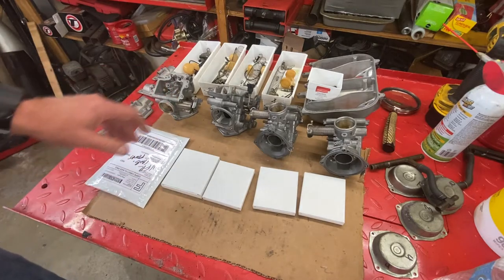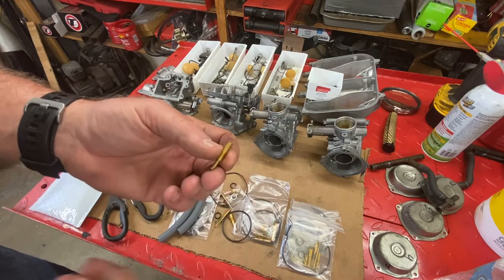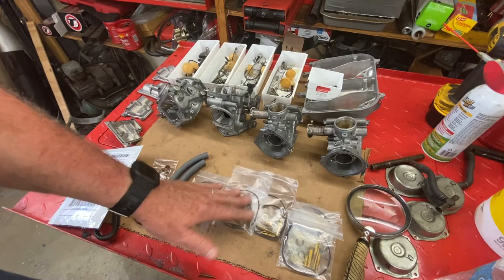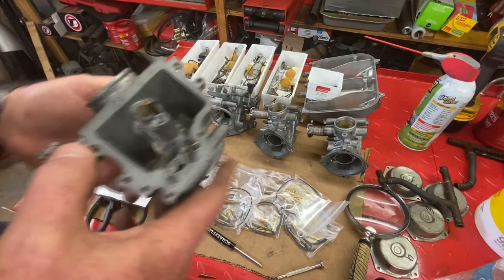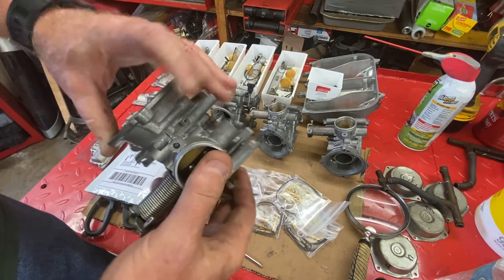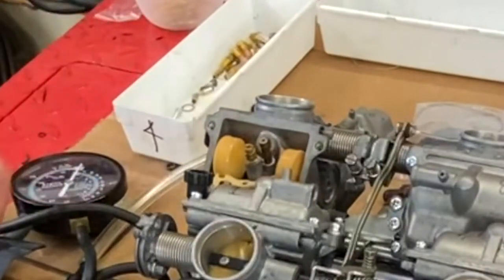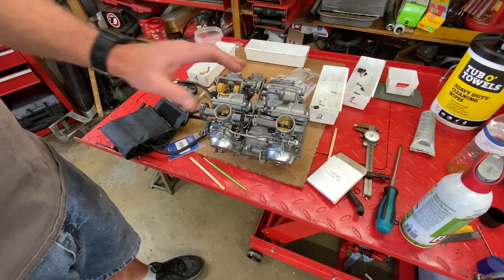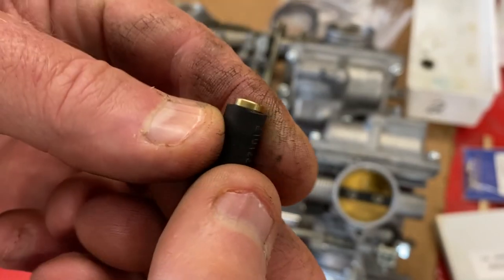Aftermarket Carb kits: Are they Junk? Tips on kits and cleaning carbs for rebuild!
In this video, I go over aftermarket carburetor rebuild kits, why parts redundancy is sometimes important, the complicated nature of multi-cylinder carb racks and a few more tips/tricks! Honda VFR750F.